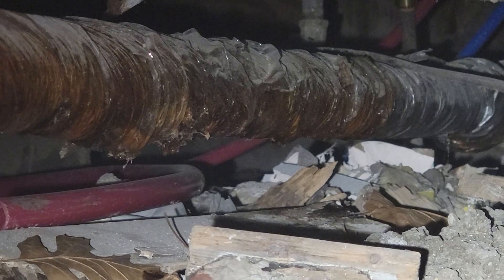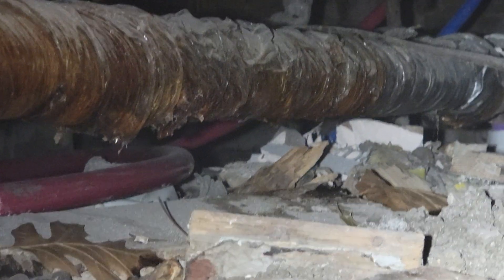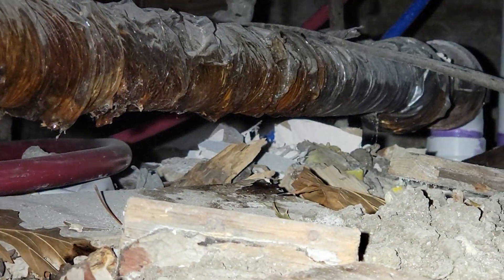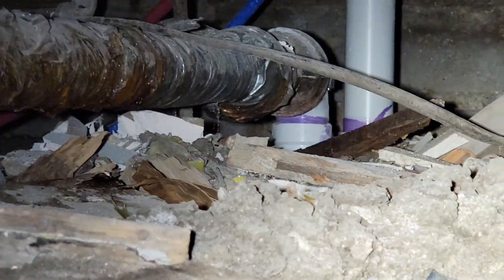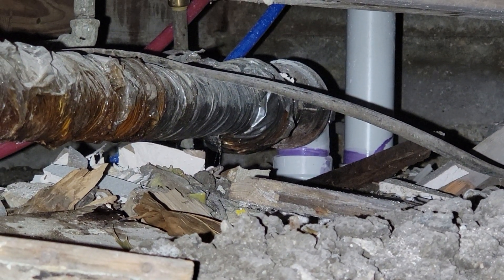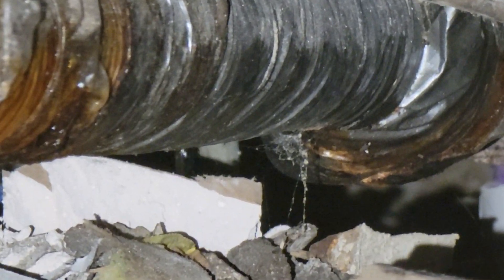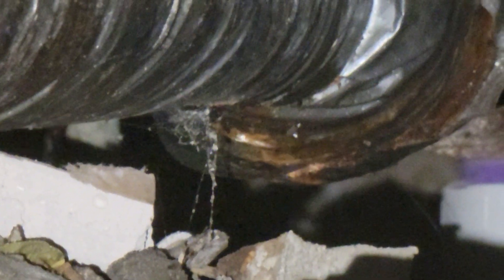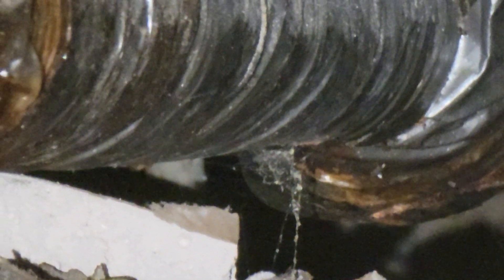8420 Hanon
plumbing leak crawlspace